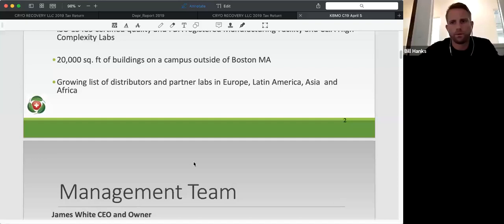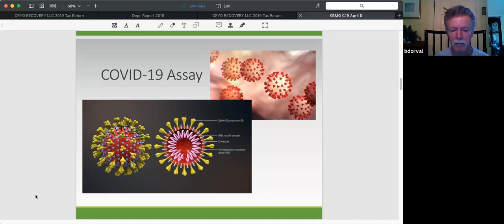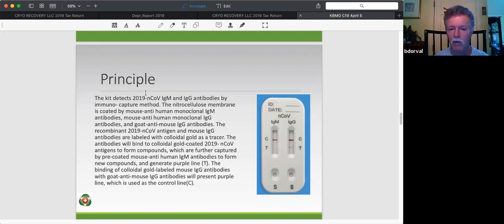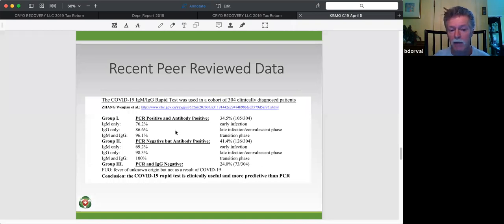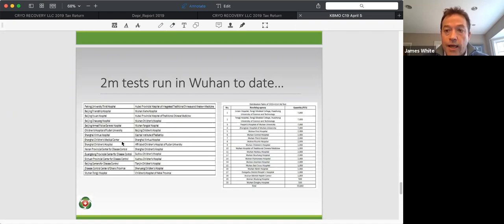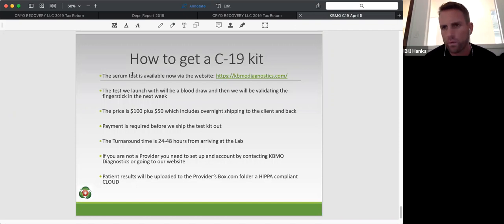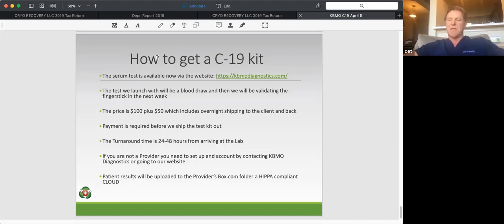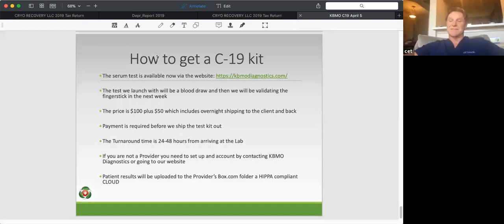Antibody Testing: A Game-Changer in the Fight Against COVID-19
In this video, KBMO Diagnostics' CEO James White, and Chief Scientific Officer, Dr. Dorval discuss COVID-19 antibody testing. The KBMO COVID-19 test has been peer-reviewed 5 times and is completed in an ISO 13485 certified, FDA-registered manufacturing facility, and CLIA High Complexity Lab. huemn owner, Bill Hanks, and Chief Medical Director, Dr. Thomas, find out why this is the antibody test to use, what sets it apart from the rest, and how it can help get us back to work in the age of COVID-19.